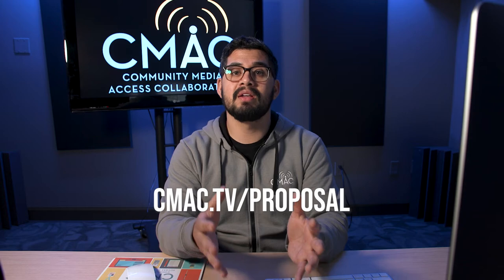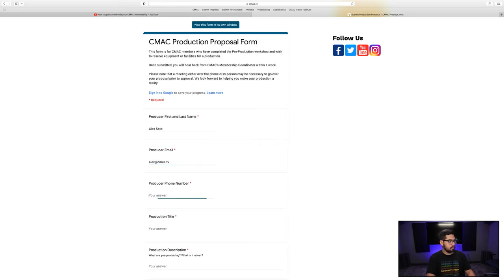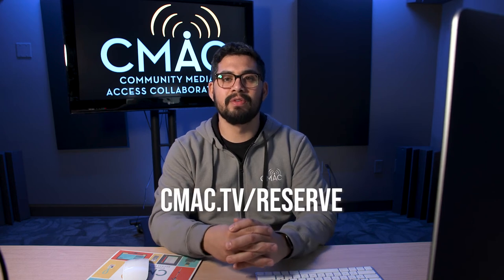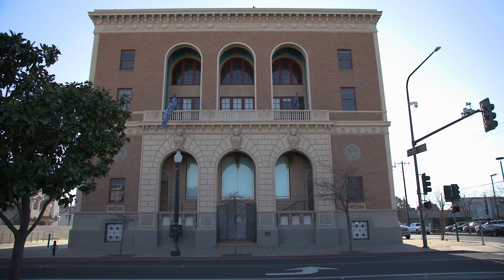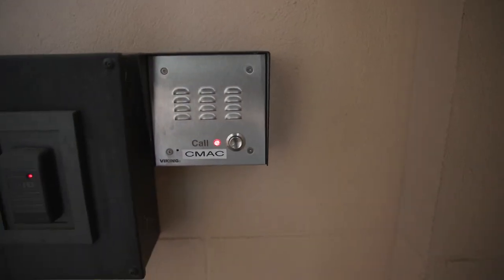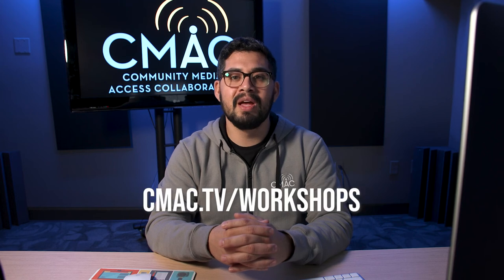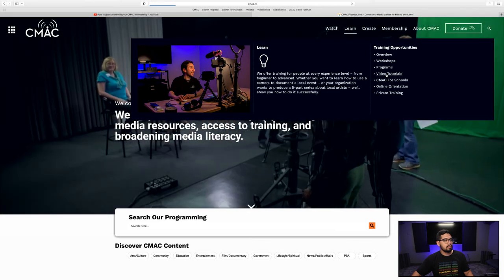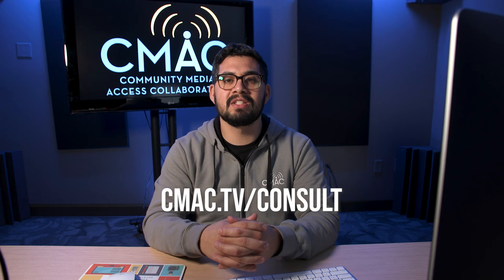How to Get Started With Your CMAC Membership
New, prospective, and current members, if you're curious as to how membership works with CMAC in 2022, Alex breaks it down in this brief tutorial.

What room is he filming in? Ask us about our new Express Studio!

Links!

CMAC Tutorials!